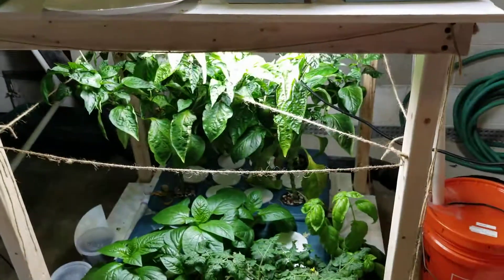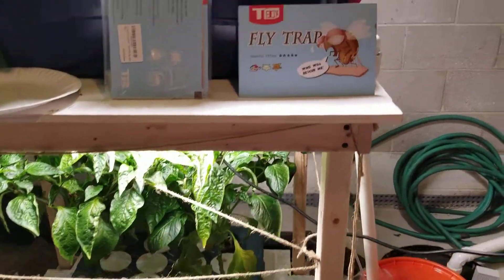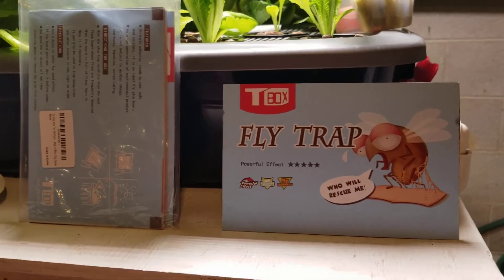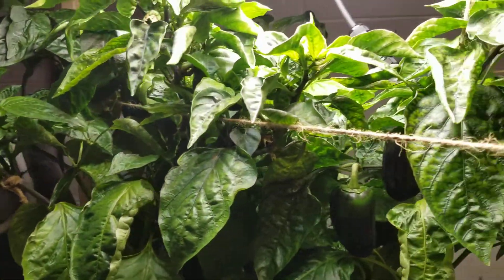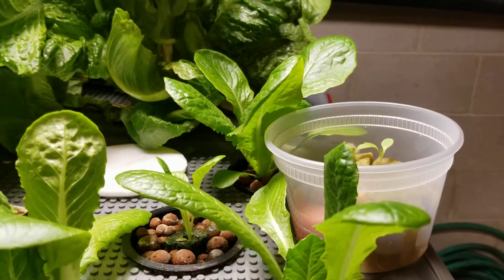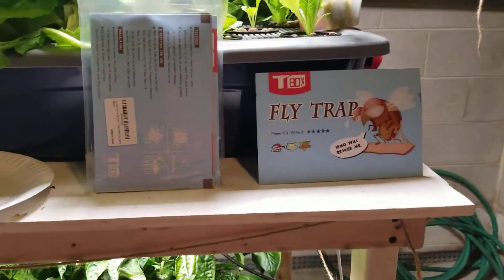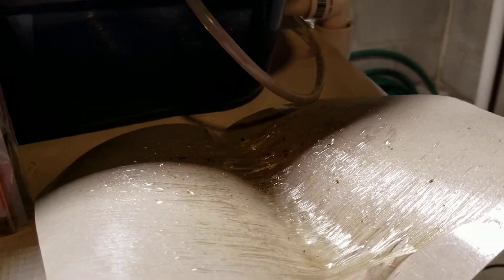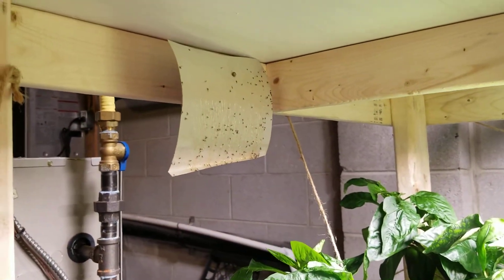Tbox Fly Trap - Review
Review of the Tbox Fly Trap